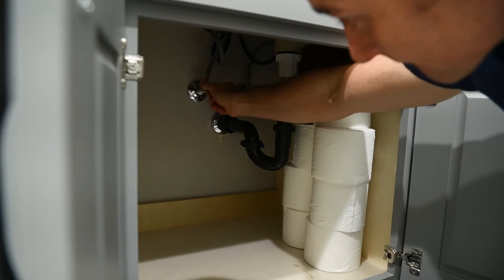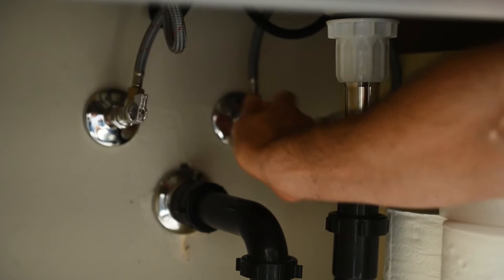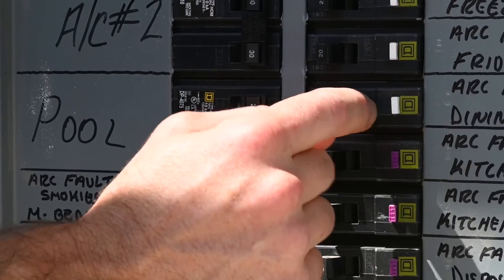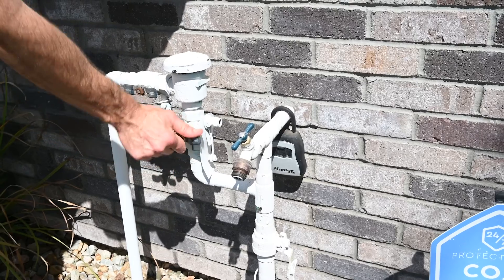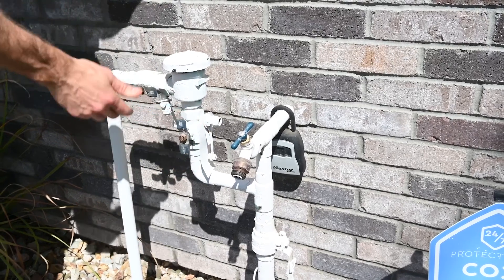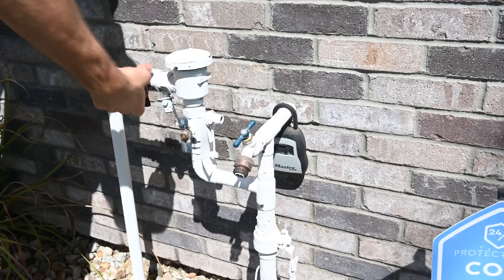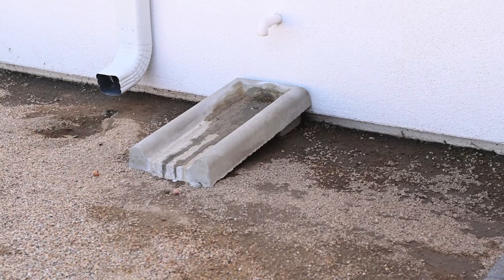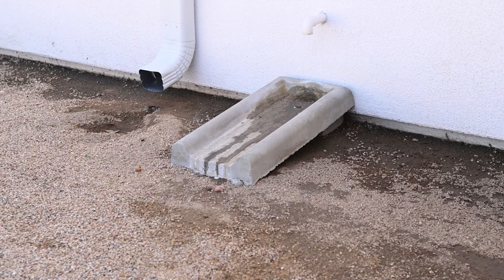HOME MAINTENANCE | Things you need to do to your house EVERY YEAR!!!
Home maintenance is one of the greatest ways to save BIG money every year. If you do these simple things, you can catch problems before they start and keep things working smoothly around your home. We're talking about

Water Valves
Drainage
Roofing
Etc!!

Let me know if you have questions here, and if you're in the Phoenix area and need recommendations for a handyman, plumber, etc- give us a call!! We have great people who we're happy to share with you!

Daniel Brown is the Founder, CEO, & REALTOR® at Myriad at My Home Group. Located in Central Phoenix, Myriad serves clients throughout the Phoenix metropolitan area.